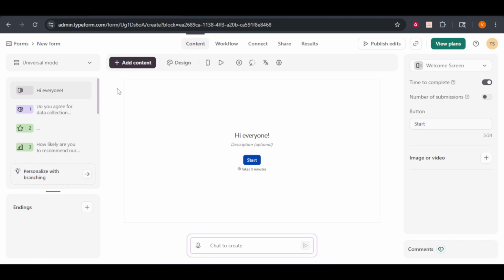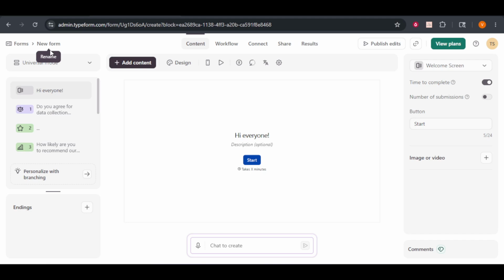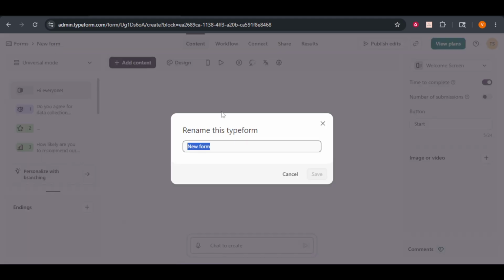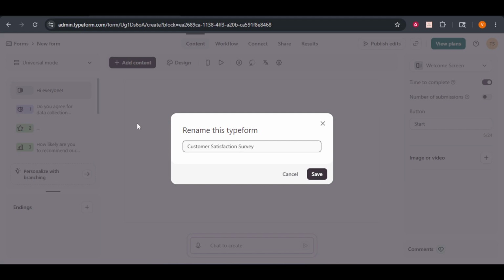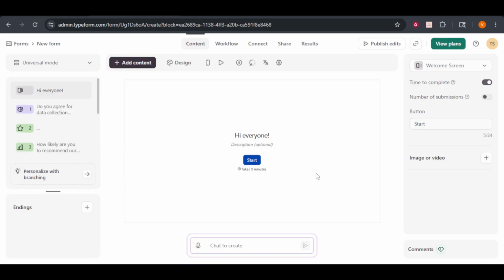How to Rename an Individual Form Title Descriptor Header in Typeform in 2026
Want to customize the title of a specific form in your Typeform workspace? In this 2026 tutorial, you'll learn how to rename an individual form title descriptor header in Typeform. Whether you're organizing multiple forms, improving project management, or making your forms easier to identify, this guide will walk you through the steps to quickly update a form title.

In this video, you'll learn how to:

✅ Access your Typeform workspace and forms dashboard
✅ Open the form you want to rename
✅ Locate the form title and descriptor header settings
✅ Edit and save a new form title
✅ Keep your forms organized with clear naming conventions
✅ Manage Typeform projects more efficiently

To rename an individual form title descriptor header in Typeform, sign in to your account, navigate to your workspace, open the form you want to edit, click on the current title, and enter the new name. Saving a clear and descriptive title can make it easier to manage forms, collaborate with team members, and locate projects in the future.